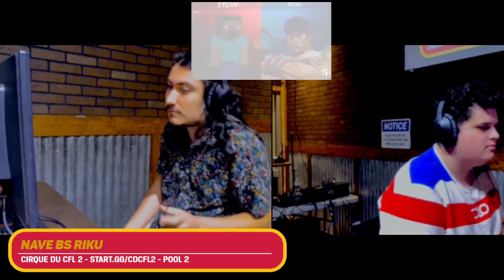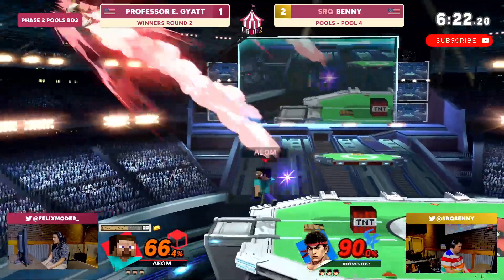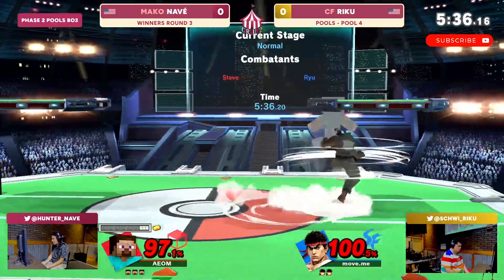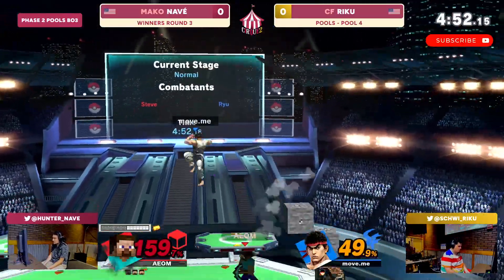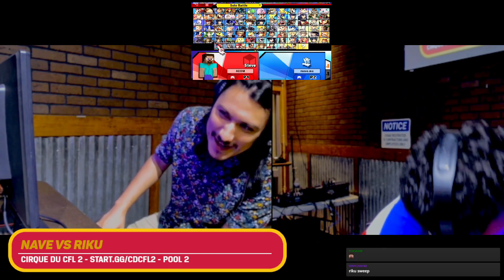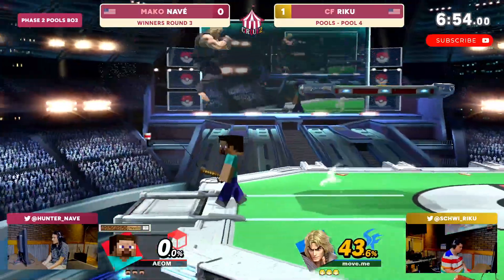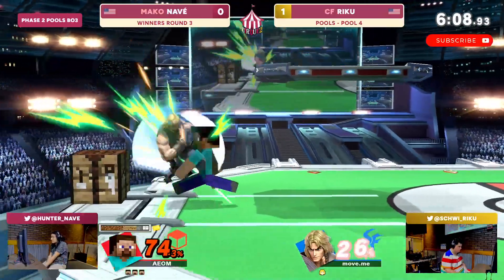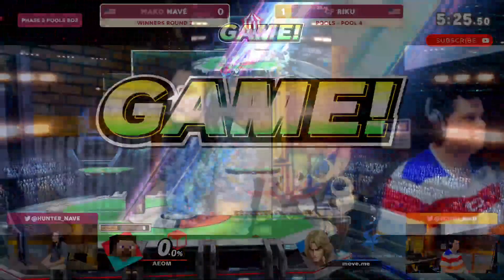Riku (Steve) vs Nave (Ryu, Ken) - Cirque 2 Smash Ultimate - Pools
Cirque du CFL 2 was a Super Smash Bros. Ultimate major tournament featuring world class players like Light, Kurama, MuteAce, Dabuz, Peabnut, Zomba, Aaron, Lima, Goblin, and more.

Orlando GG is a fighting game organization located in Central Florida. CFL prides itself in being one of the realest communities in the world. Who can top us? If you hate the commentary, you should still like it cuz we're giving you something to hate!

Check out our Twitch every Thursday night at 8pm for Boardwalk Smash, a weekly featuring all the top CFL talent like ESAM, Aaron, Sean, Goblin, Epic_Gabriel, and many more!